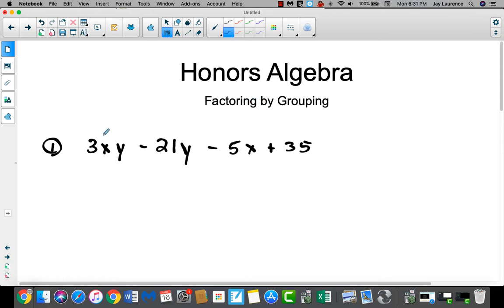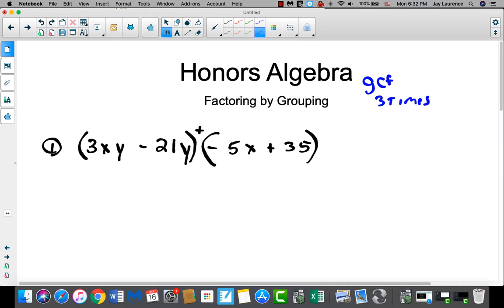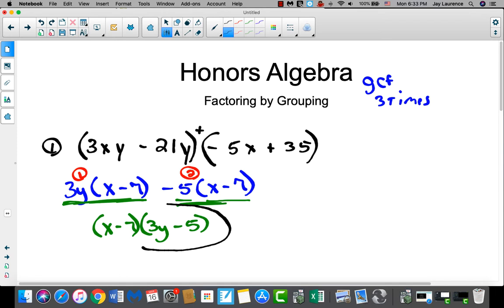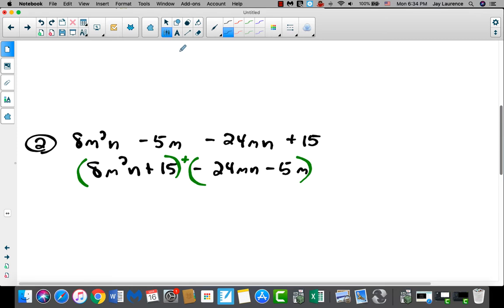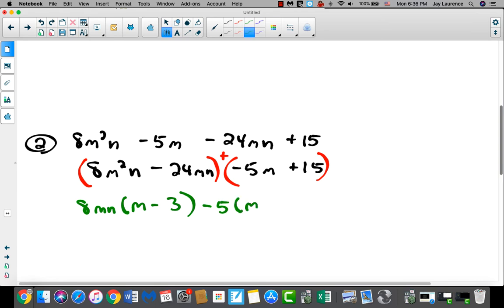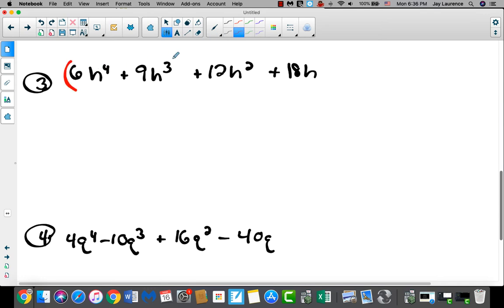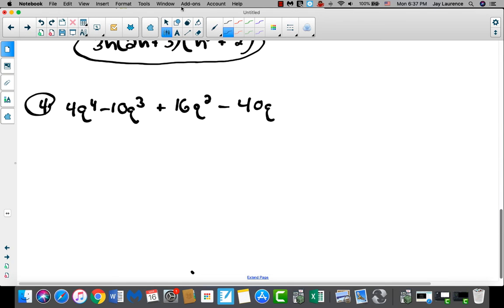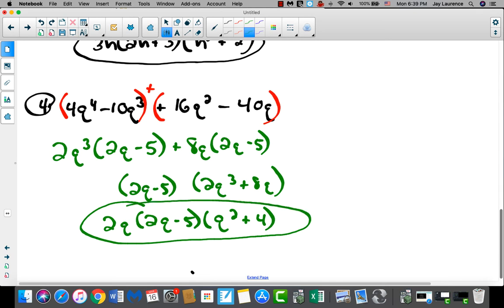HA Factor by Grouping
This video explains how to factor by grouping.